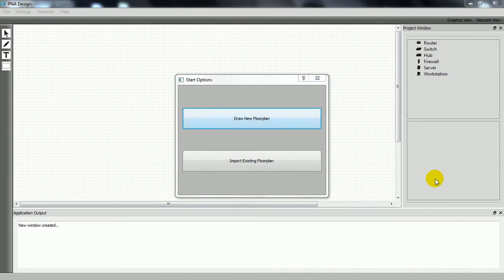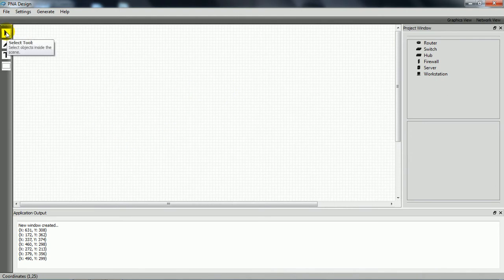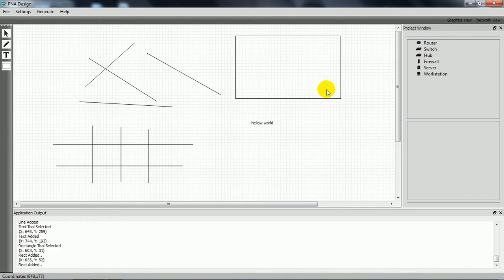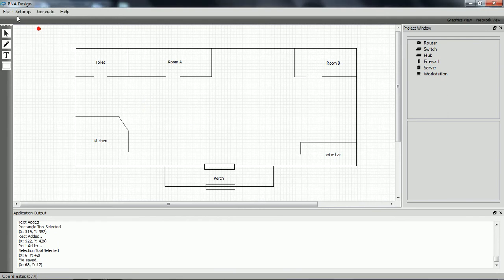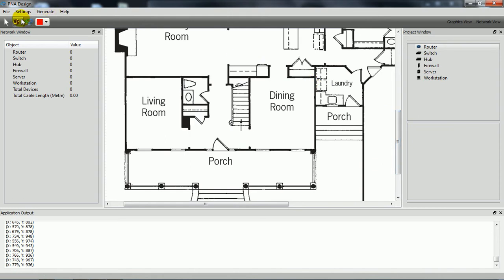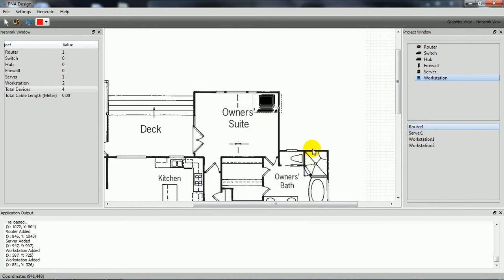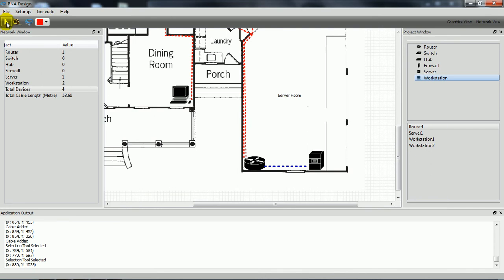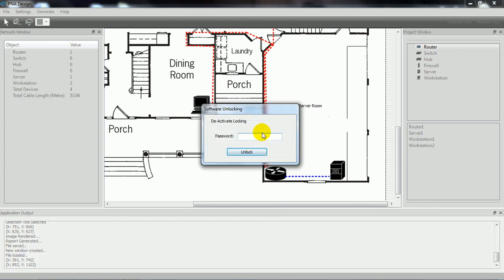UOW - SIM - Final Year Project - SS12 / 1C / 05 - Physical Network Aid - Demo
PNA-Design software allows our users to design and also manage the physical and topological layout of a cabled network in a user friendly environment.
With the tools the software provides, it can lessen the complexity and increase productivity of quality work.
PNA-Design software is developed using QT C++ and runs on windows platform.
The software provides user friendliness, guidance and automation. It is suitable for use for all kind of level of designers